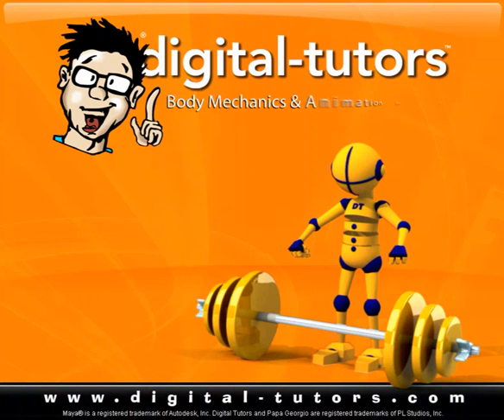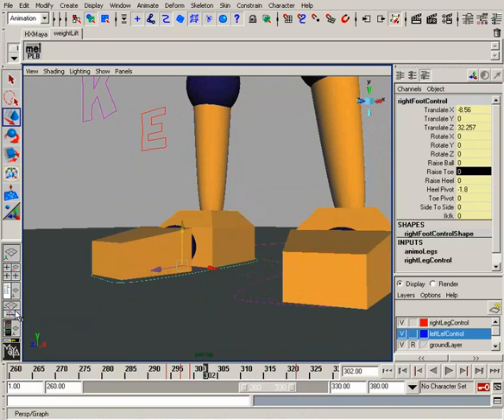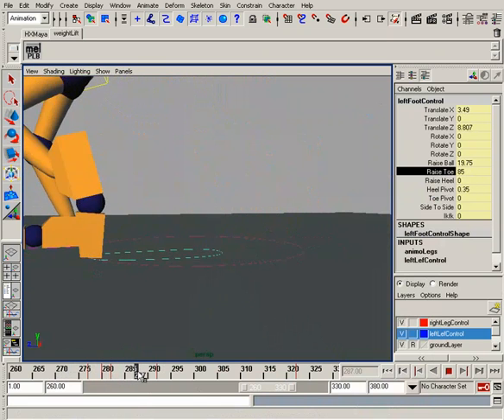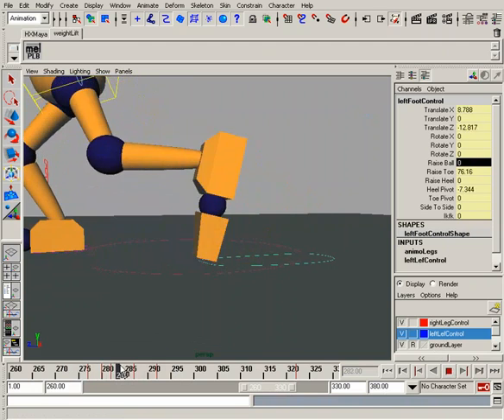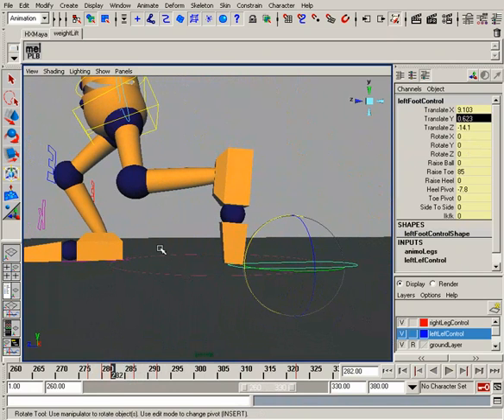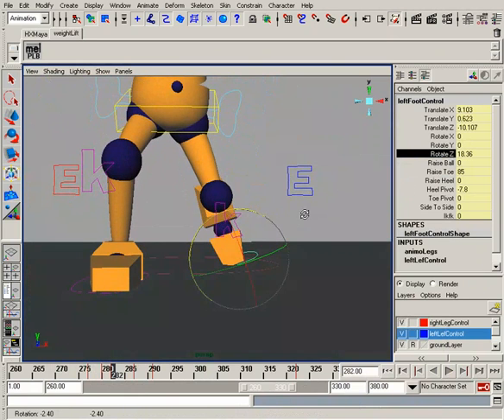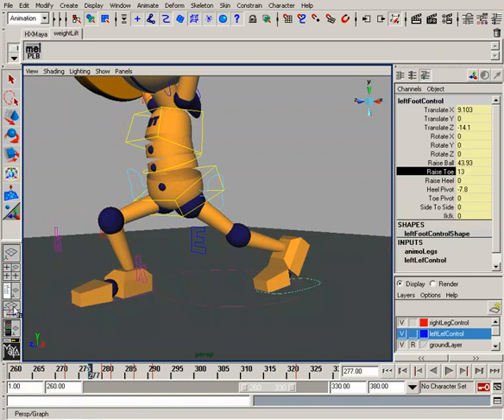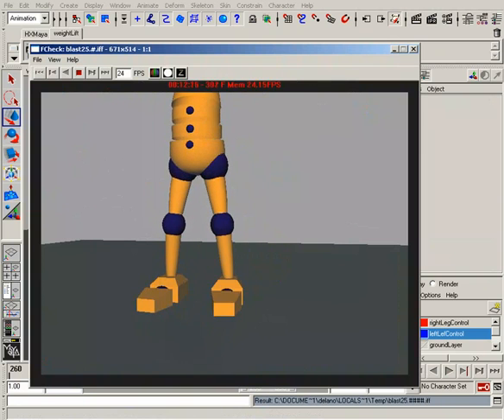Body Mechanics and Animation Heavy Objects. Part 40. Autodesk Maya